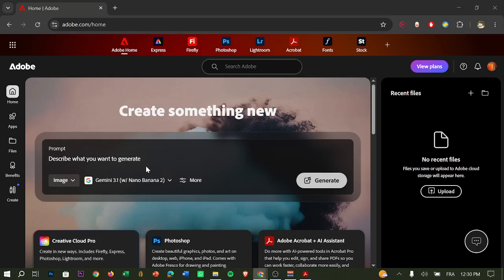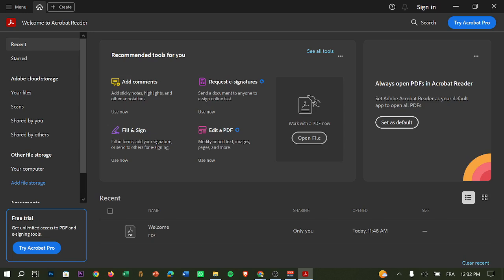How To Remove a Password From a PDF in Adobe Acrobat! Tutorial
Today we talk about how to remove password from pdf file,how to password protect pdf,remove a password from a pdf in adobe acrobat,remove password from pdf,remove pdf password